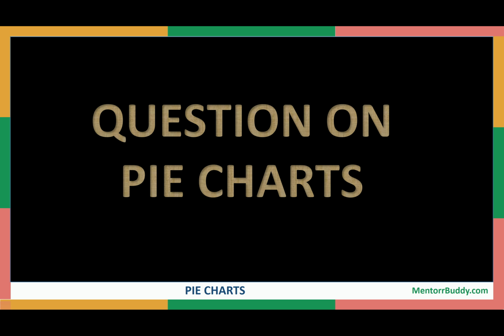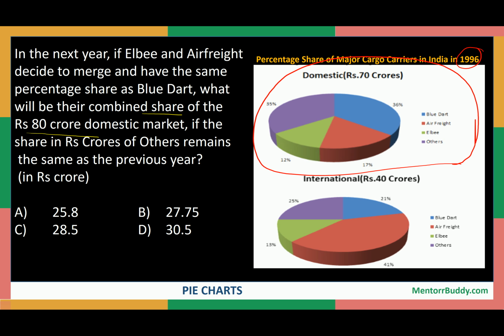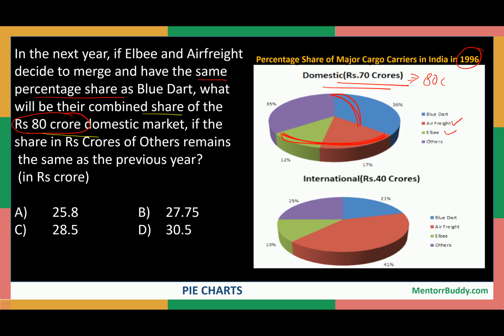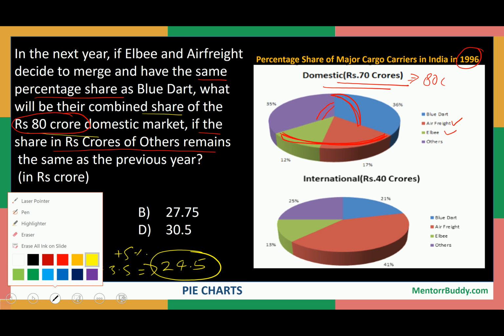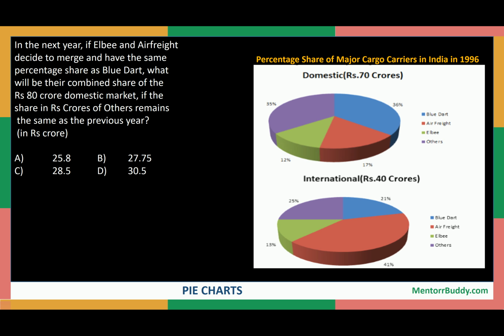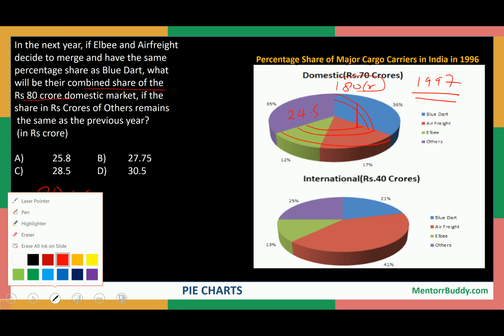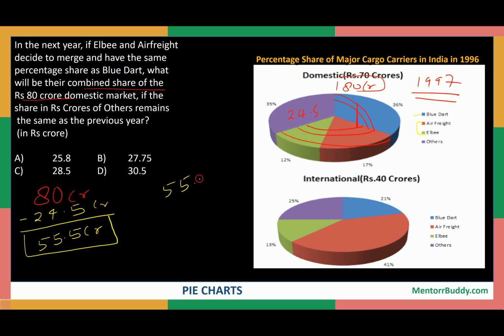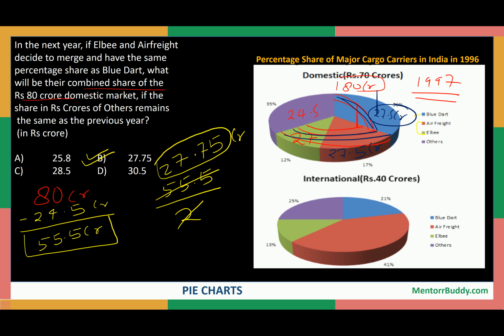Pie Charts q5